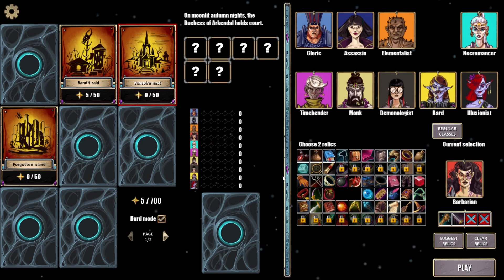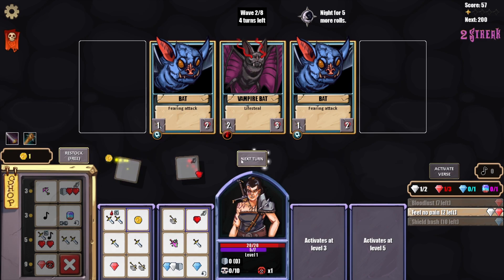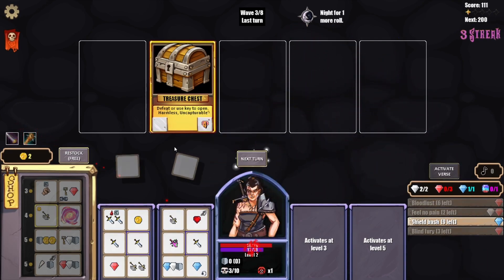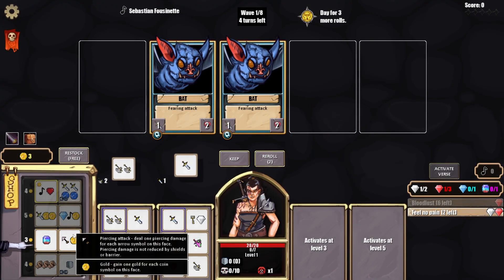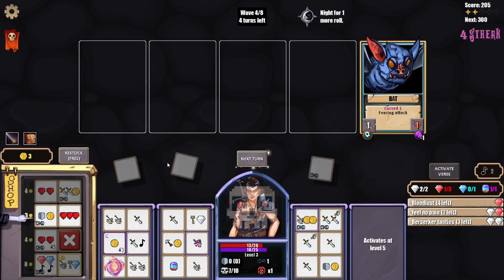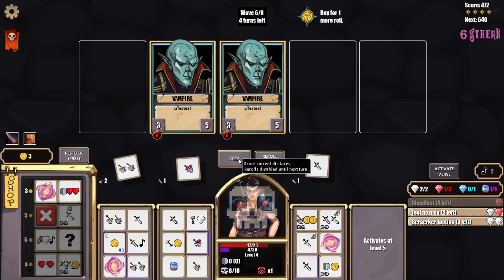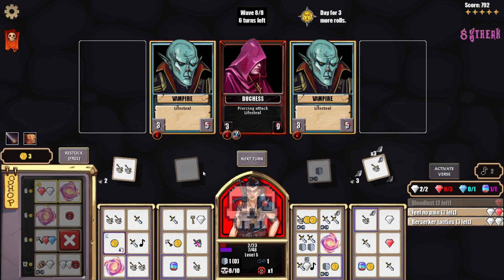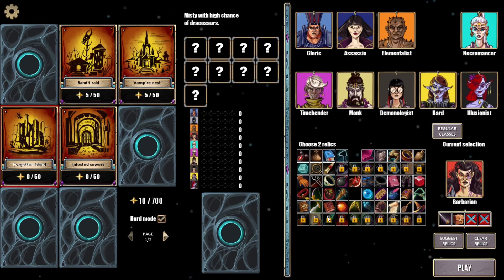Things Have Definitely Gotten Harder (Circadian Dice)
Welcome to EP 26 of my Circadian Dice series! This game is wonderfully weird, unique, and interesting to play, and always random! I hope you enjoy the show!